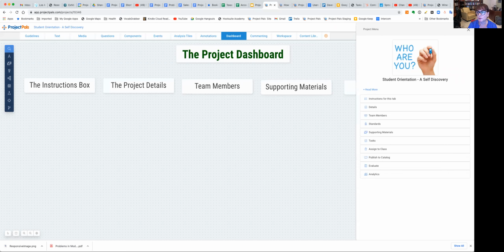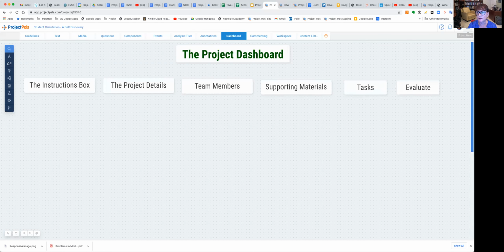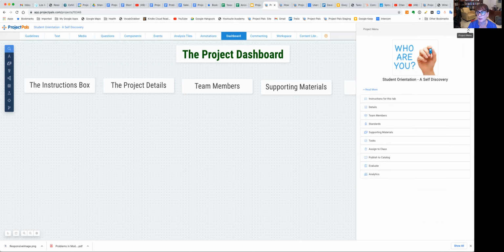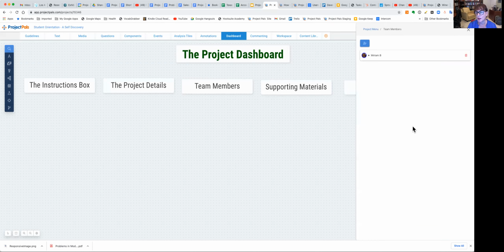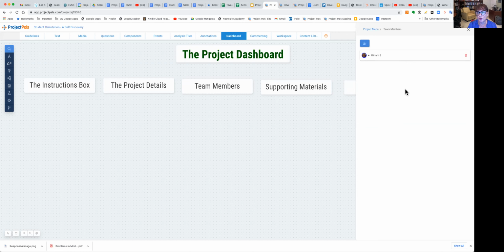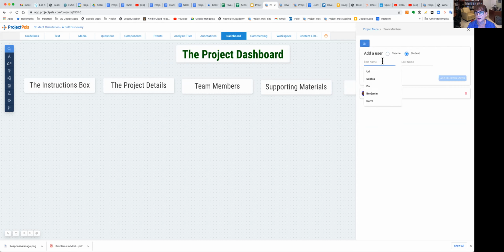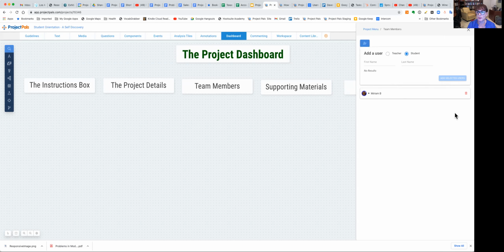The Team Members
In this video we will show you how to use the Team Members menu in the project dashboard